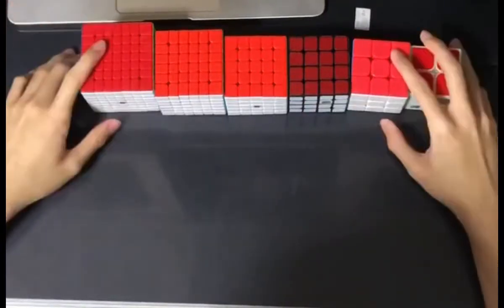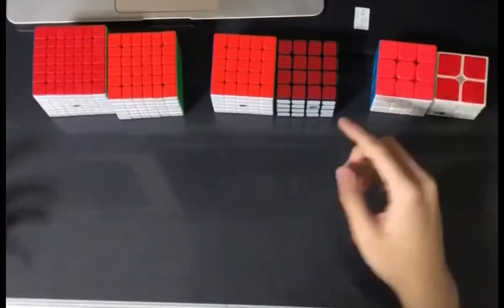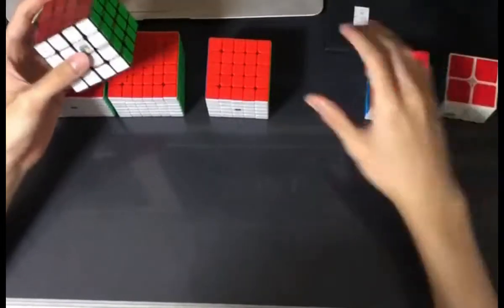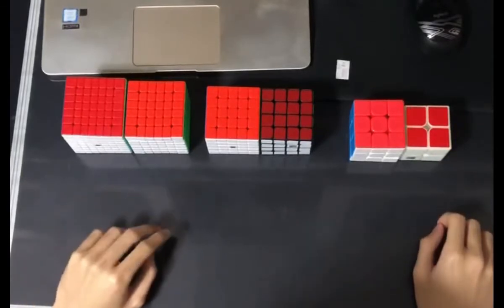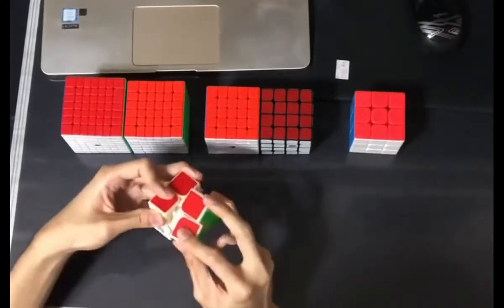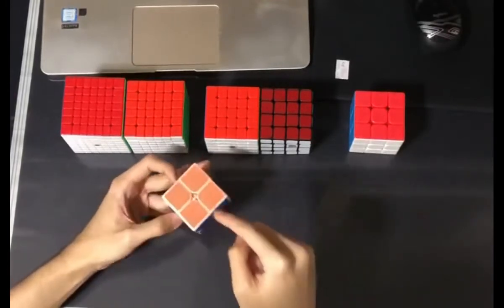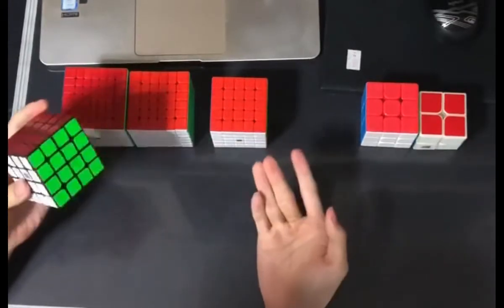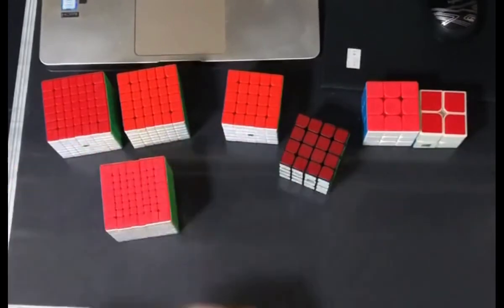How many magnets do you need to magnetize a speedcube?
Random video idea that came up when I was core-corner magnetizing my Aochuang WRM. It's already fully modded by the time this video is filmed.

Meanwhile, this video also introduces the idea of a t center-screw magnet system which you can't do to most cubes because the t center's foot is usually filled up, but as a designer designing a new cube, creating a hollow t-center foot with a back wall to glue a magnet to shouldn't be hard.
Imagine assembling an even-layered cube with t center-screw magnets, and the first 2 groups of internal pieces you have assembled don't fall apart easily because the t centers are attracted to the screw.

0:00 Default answer
2:06 This is where the fun begins